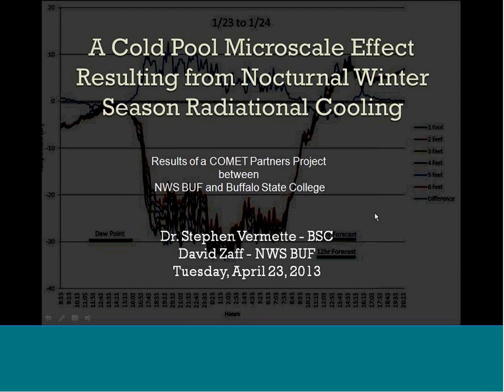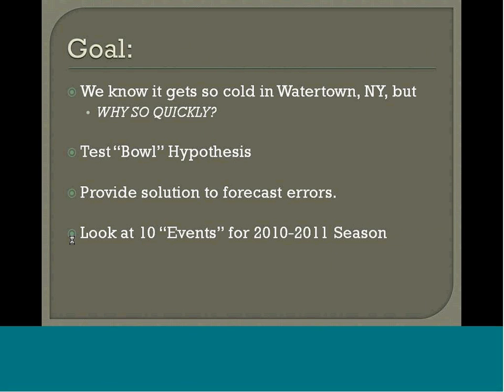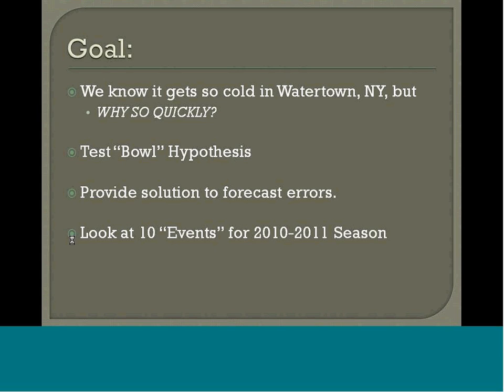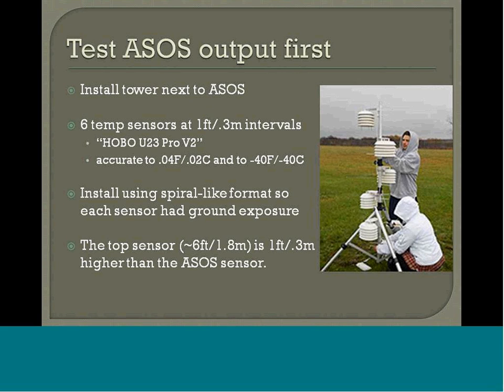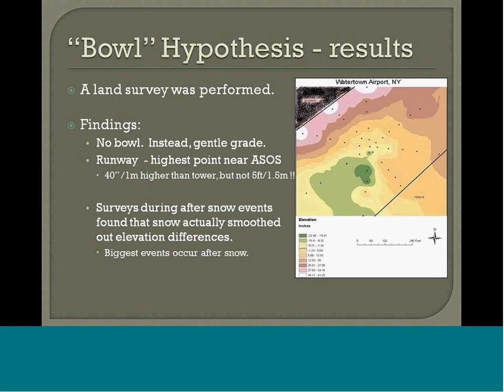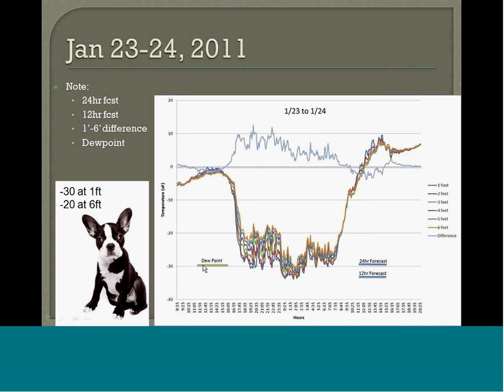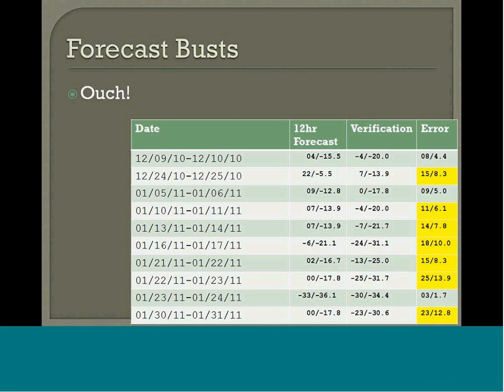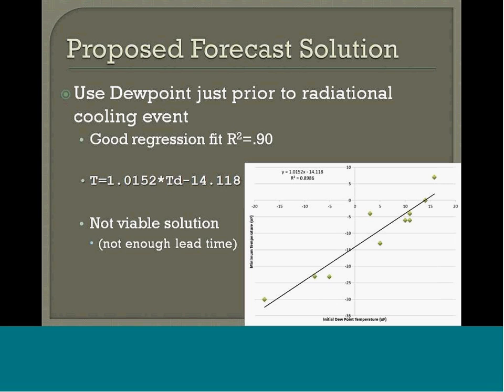April 23 GLOMW Presentation 9 David Zaff Nocturnal Winter Season Radiational Cooling